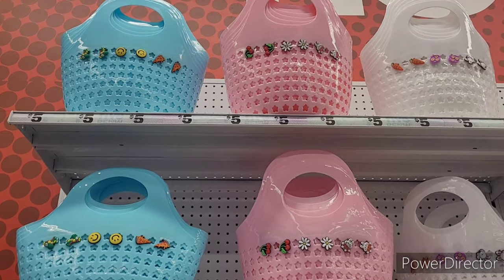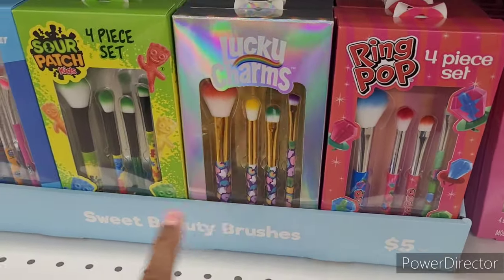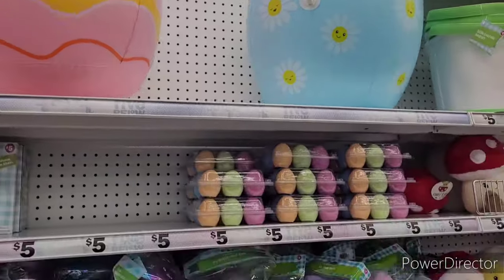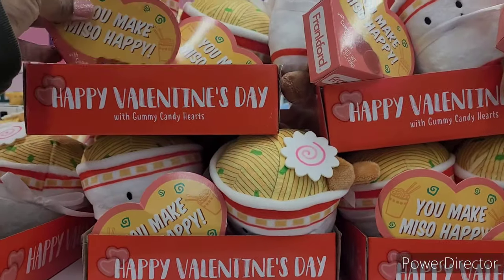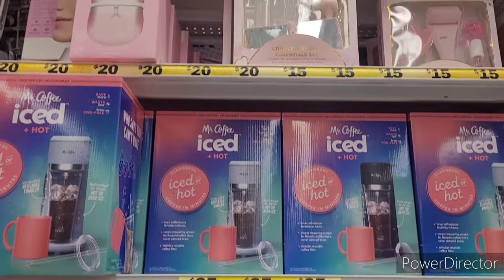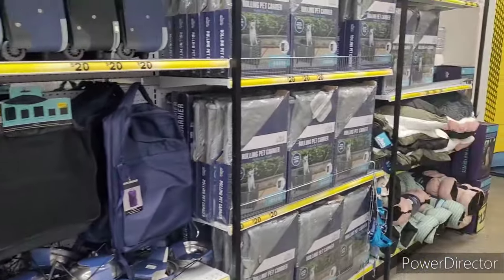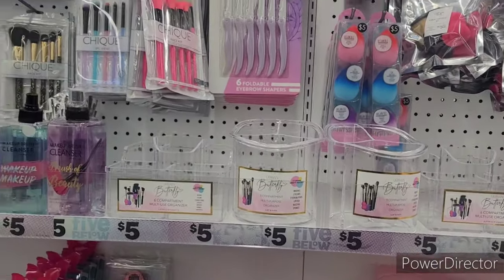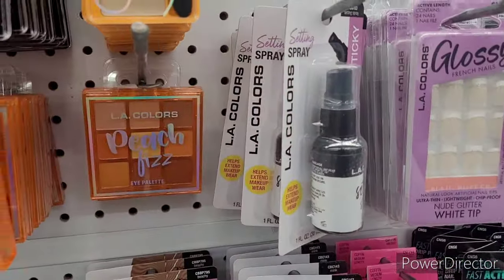FIVE BELOW BROWSE WITH ME| I FINALLY FOUND THE TIKTOK VIRAL ITEM!😱